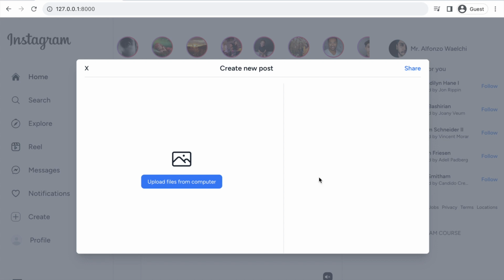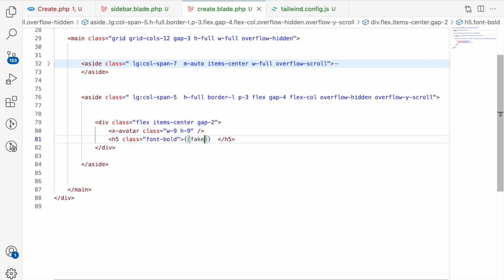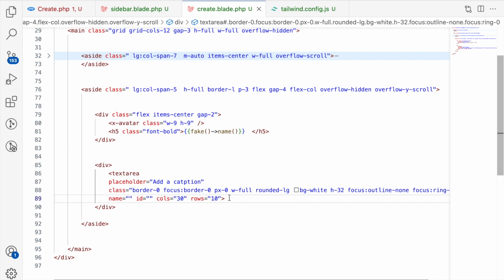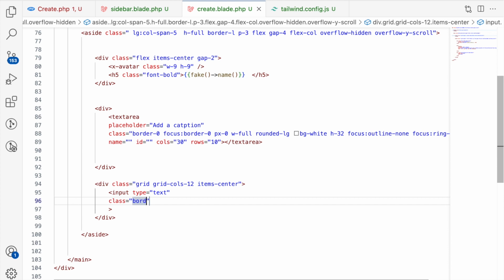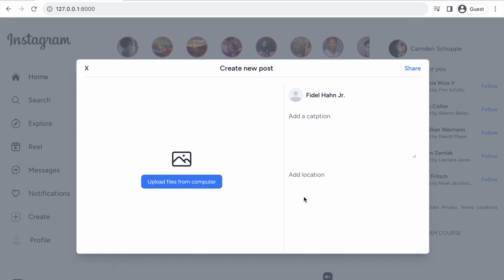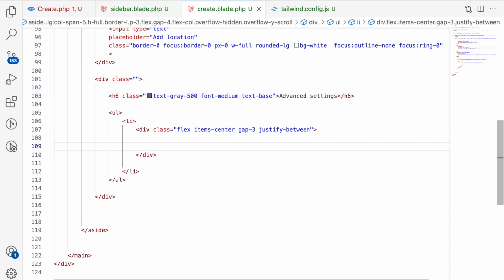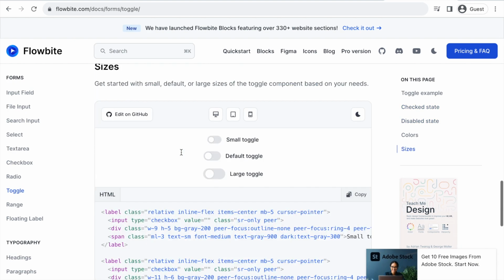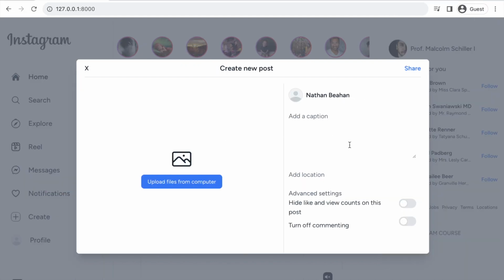19 Details section (Mastering Laravel: Build Instagram Clone with Livewire)